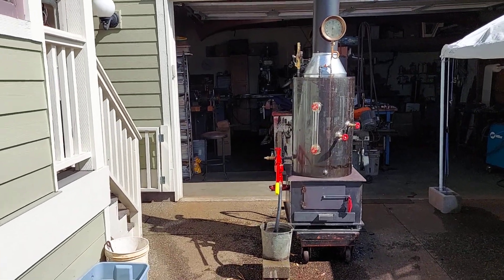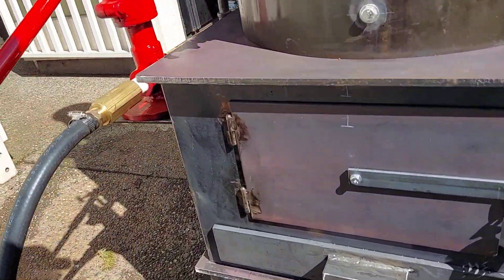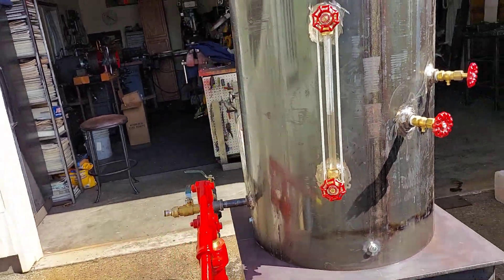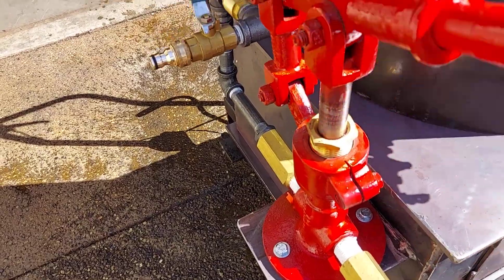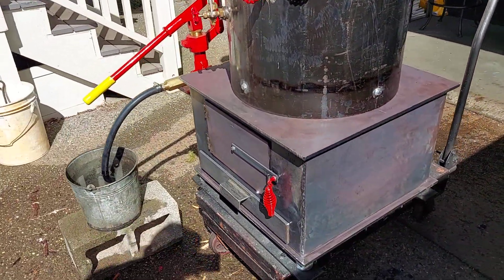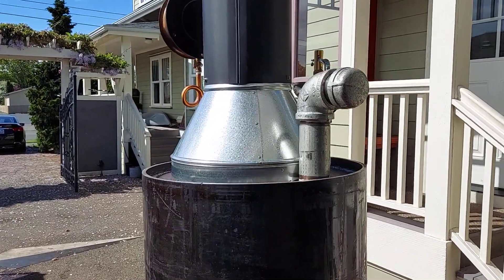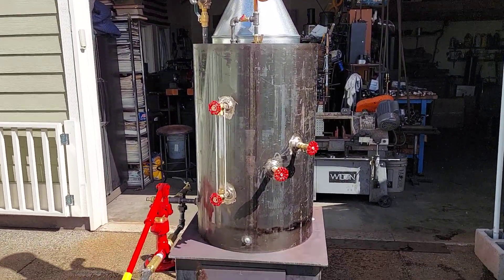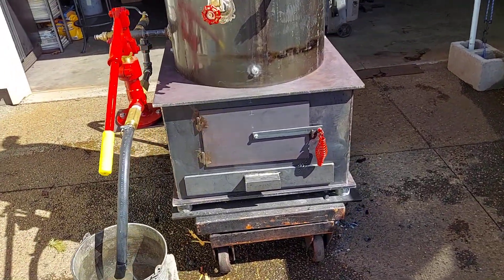Steam boiler 20" dia. with 22-1-1/2" Copper Tubes for Large Steam Engines.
It is for sale on Ebay $5,800.00.  Direct from me $5,400.00
For all you guys out there who have 3 to 5 hp steam engine, but can't run them on steam, this is the boiler for you!!
This is my next fire-tube boiler. It includes a brand new style of firebox with the ash pan built into it.   It is brand new and weighs around 500 lbs. It measures 80" high to the top of the stack. It is 24" square at the base. The boiler itself is 20" dia. x 32" tall, made of 3/8" steel. The pop-off valve is set at 85lbs. The boiler has twenty-two 1-1/2" dia. copper tubes rolled in that are 29" long. The firebox is 22" x 22" x 14" tall with plenty of room for large pieces of wood or lots of coal. The ash pan is built into the base. A feature on this boiler is the the blower ring. With the addition of this item, the draft is increased by ten times. The amount of air moving through the fire is amazing. It also includes a large hand pump with a 1 inch ram. This boiler will supply enough steam for a 3 to 5 Hp steam engine.